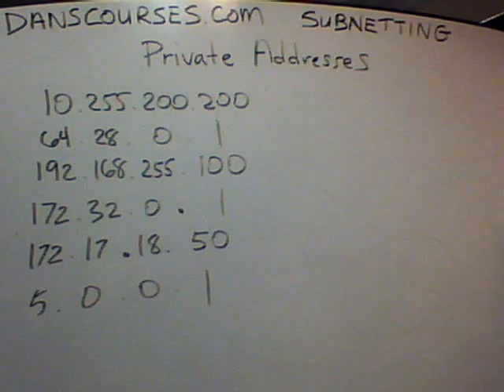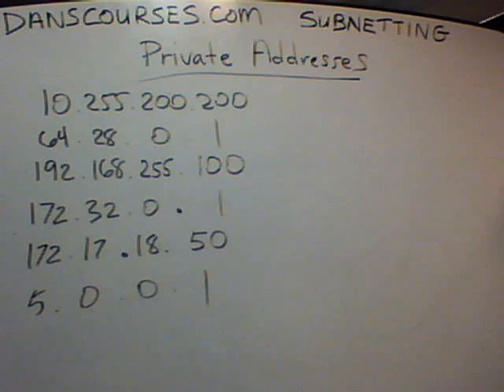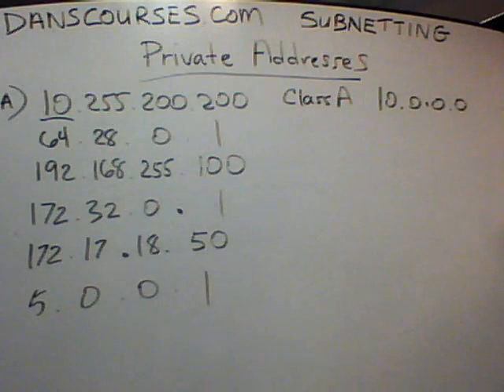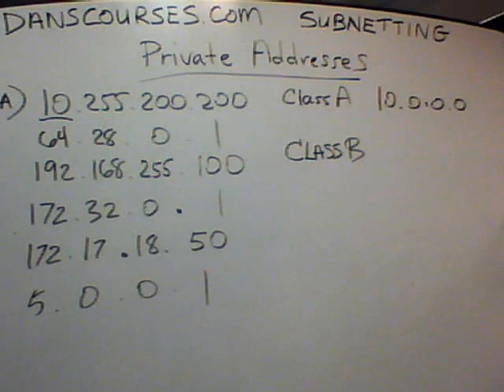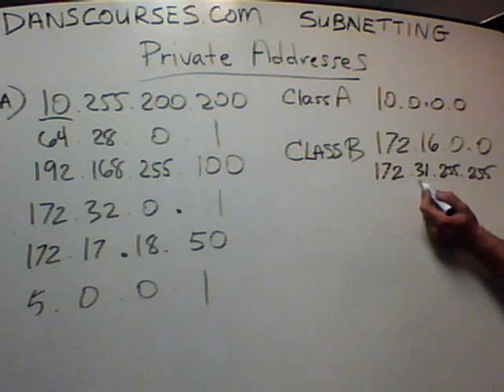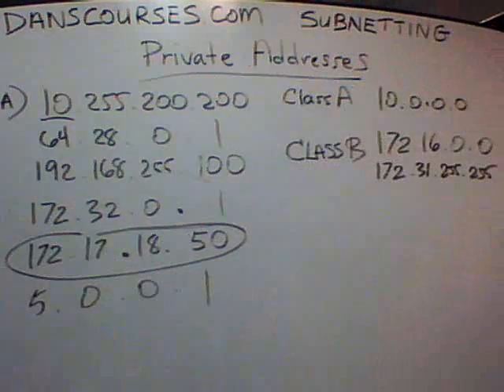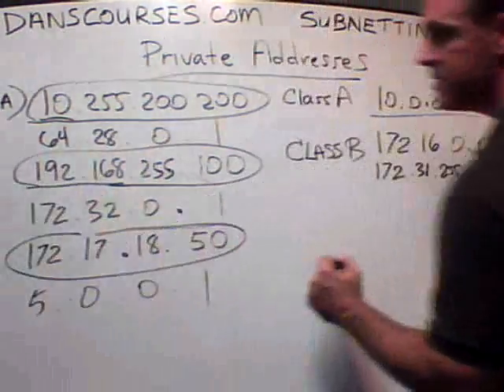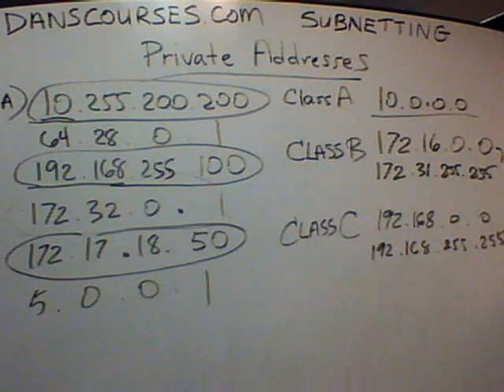Find the Private IP Addresses Question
- A lecture on finding the private ip addresses for the Cisco CCNA